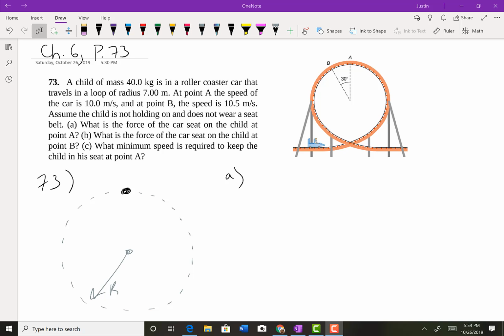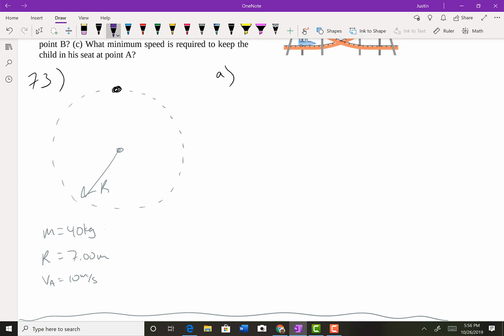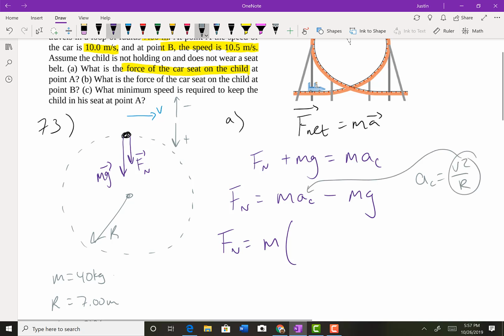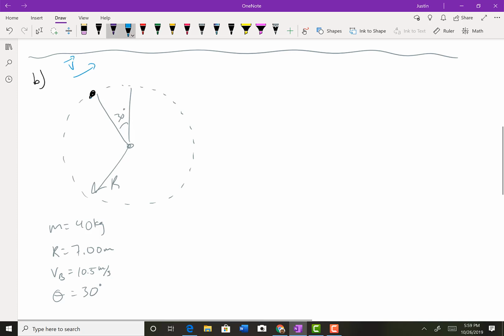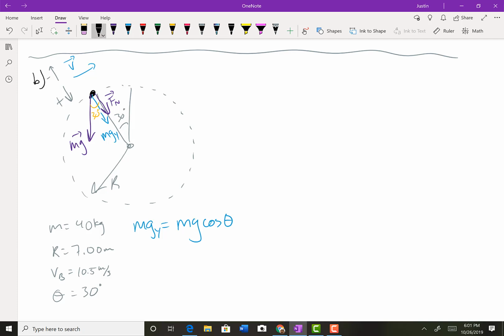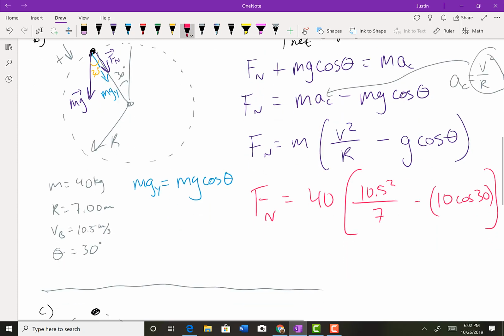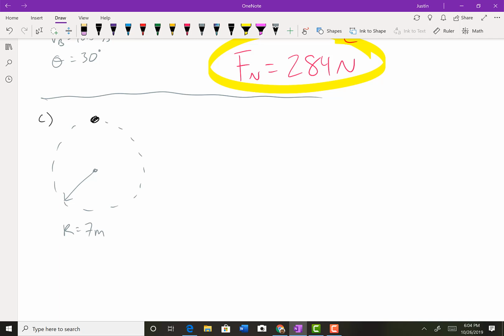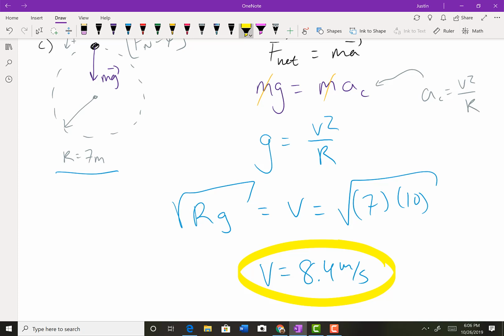Chapter 6, Problem 73